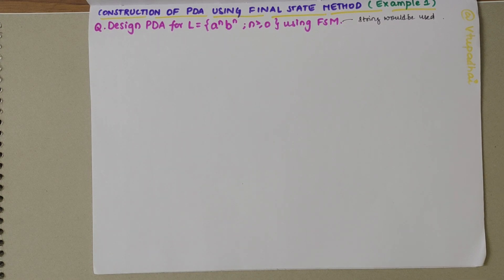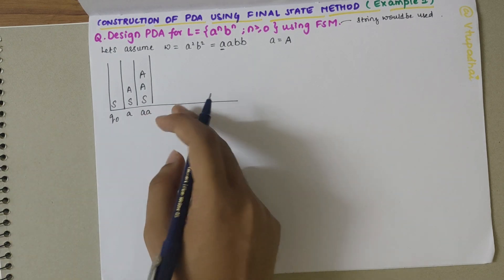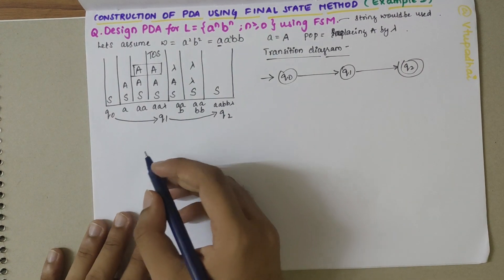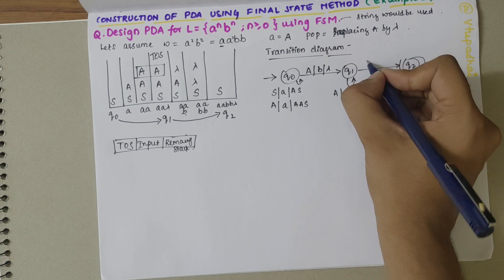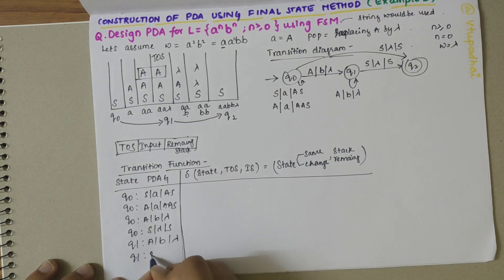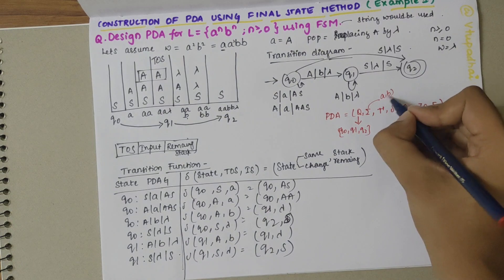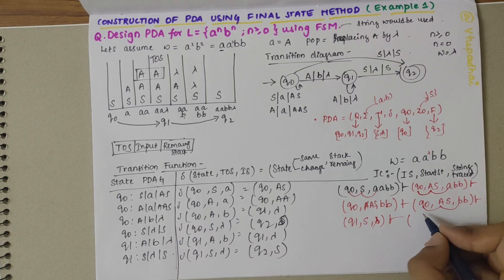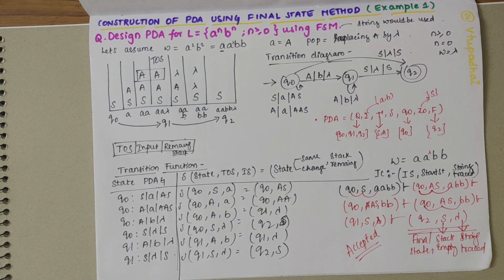Example 1-Design PDA for L={a^n b^n: n ≥ 0}using FINAL STATE METHOD |Pushdown Automata| ATCD-21CS51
"PDA Design Using Final State Method: Recognizing Balanced Strings - Example 1 | ATCD-21CS51"

Welcome to VTUPadhai, your ultimate guide to mastering Automata Theory and Compiler Design. In this tutorial segment titled "PDA Design Using Final State Method: Recognizing Balanced Strings - Example 1," we delve into crafting a Pushdown Automaton (PDA) to recognize the language L = {a^n b^n : n ≥ 0} using the Final State Method.

Phase Breakdown: Join us as we meticulously design a PDA using the Final State Method to recognize strings of the form a^n b^n, where the number of 'a's is equal to the number of 'b's, including the case where there are no occurrences of either 'a' or 'b'.

Conceptual Understanding: Gain deep insights into the theoretical foundations of Pushdown Automata and their application in recognizing balanced strings using the Final State Method.

Practical Application: Follow along as we demonstrate the step-by-step construction of the PDA, providing practical examples and problem-solving strategies.

Visual Representation: Immerse yourself in visually captivating representations, simplifying complex concepts and facilitating a deeper understanding of PDA design using the Final State Method.

Whether you're studying ATCD-21CS51 or exploring Pushdown Automata, this video offers invaluable insights and problem-solving strategies.